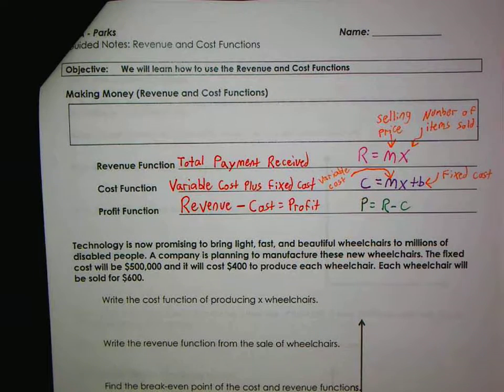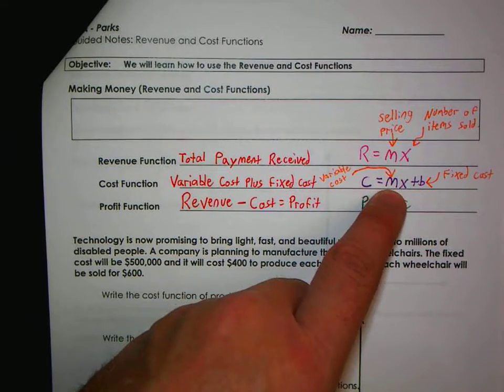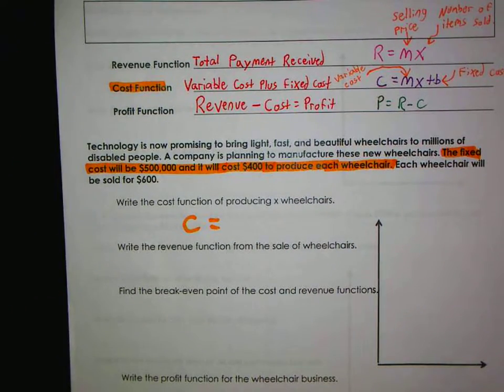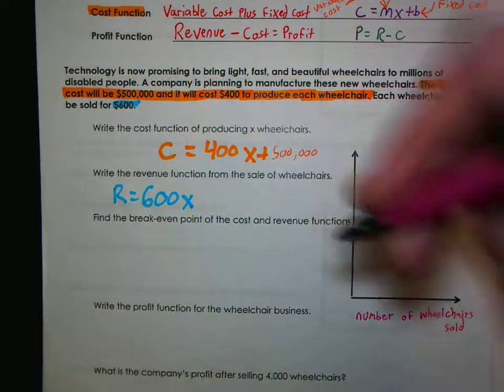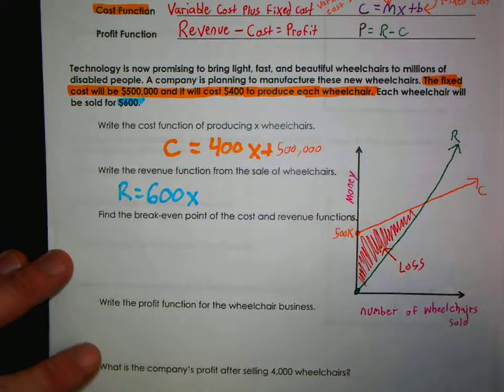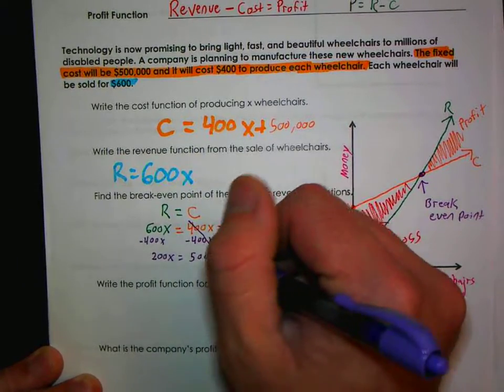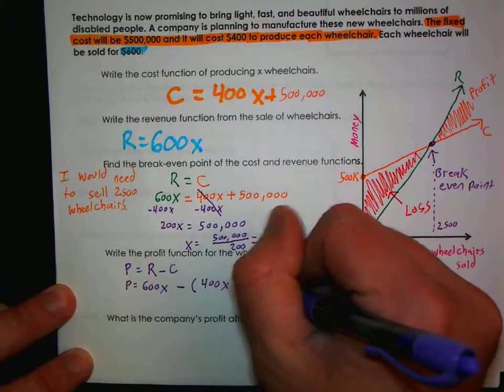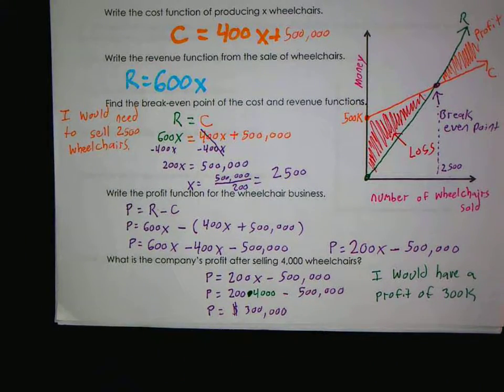Using the Revenue and Cost Functions